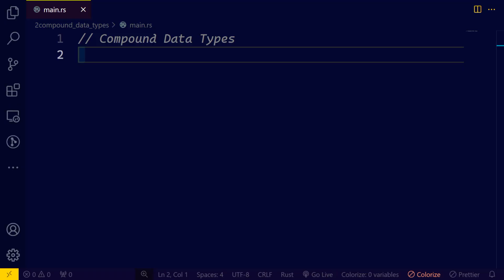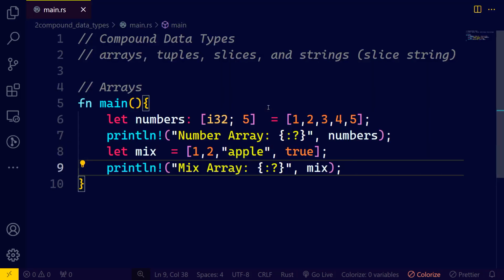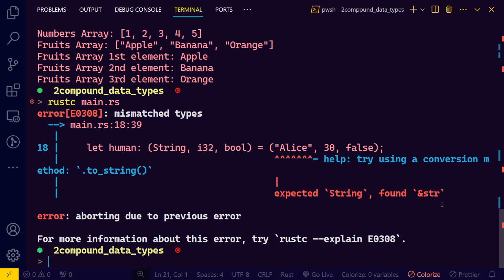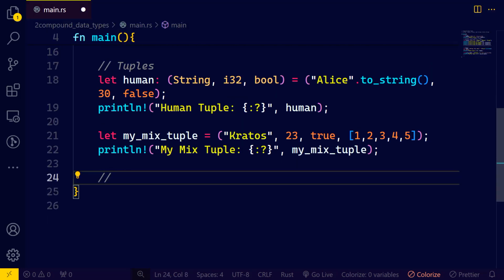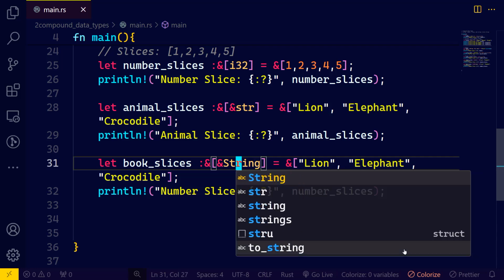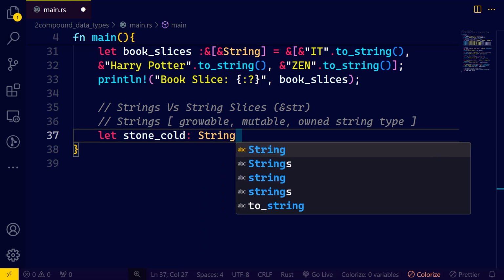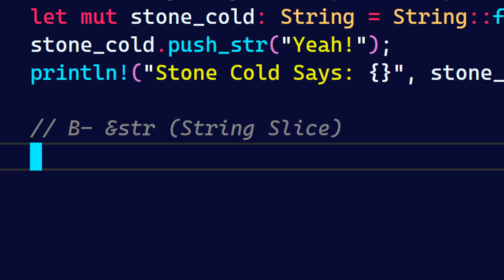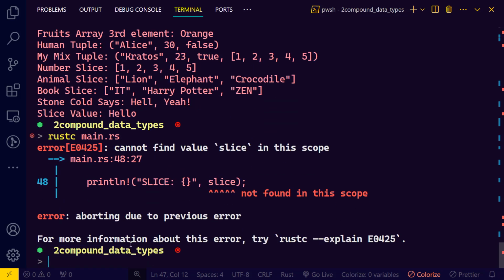Rust Basics 2024: Lesson 2 | Compound Data Types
Your support is critical to keep the channel running -

🎓 Instructor: Amir Bekhit

Introduction (0:00 - 0:31)
Welcome to Lesson 2 of Rust Basics: Compound Data Types!
In this lesson, we'll explore the power of compound data types in Rust, essential for handling more complex data structures efficiently. Understanding these types is fundamental for mastering Rust programming.

Arrays (0:32 - 04:39)
🔹 Declaring, initializing, and accessing elements in fixed-size collections.
🔹 Memory management and performance considerations.
🔹 Practical examples demonstrating array usage in Rust.

Tuples (04:40 - 0:40)
🔹 Heterogeneous collections allowing for multiple data types.
🔹 Pattern matching to access elements.
🔹 Utilizing tuples for structured data representation.

Slices (08:41 - 12:39)
🔹 Dynamically sized views into contiguous sequences.
🔹 Understanding slice syntax and operations.
🔹 Real-world applications of slices in Rust programming.

Strings and Heap(12:40 - 17:20)
🔹 String data type and its characteristics.
🔹 Methods for string manipulation and conversion.
🔹 Handling Unicode and UTF-8 encoding in Rust strings.

Slice Strings and Stack (17:21 - 21:28)
🔹 Efficiently working with string slices for text processing.
🔹 Examples demonstrating slicing operations on strings.
🔹 Best practices for utilizing slice strings in Rust projects.

Congratulations on completing Lesson 2 of Rust Basics!
Continue exploring Rust's compound data types to enhance your programming skills. 👋🦀

"Programming Rust: Fast, Safe Systems Development" by Jim Blandy and Jason Orendorff.